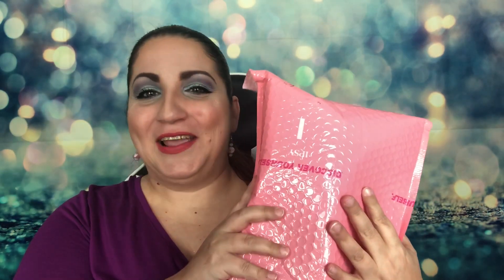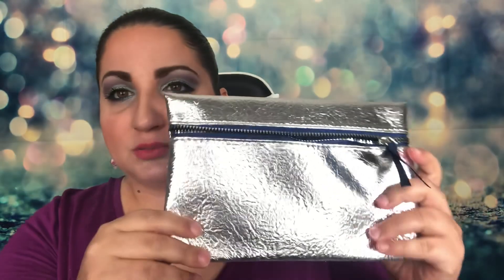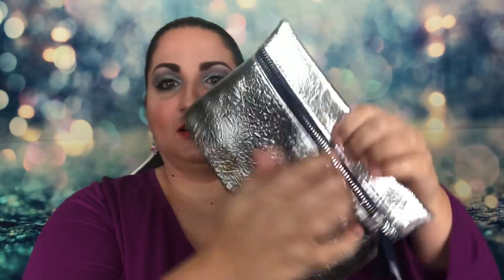🤦🏻‍♀️ Chapstick, really?!?! | Ipsy Glam Bag Plus December 2019 | Not that impressed 🤷🏻‍♀️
I go live every Saturday at 7PM EST just to hang out and get to know my subscribers.  I hope to see you there and look forward to meeting you 🤗